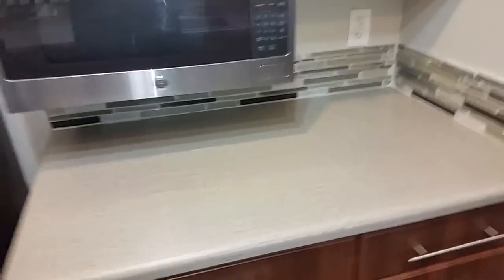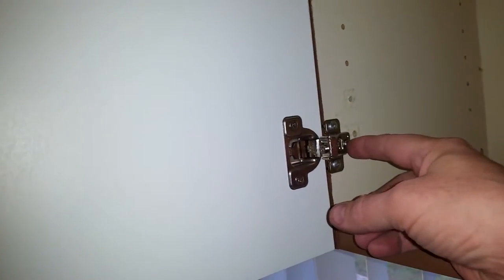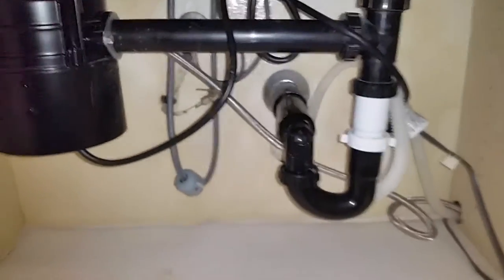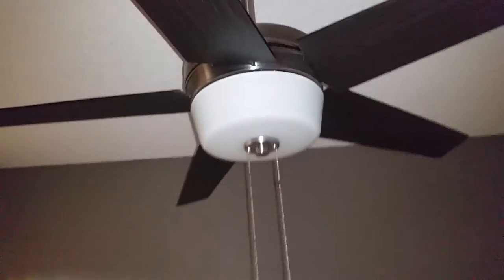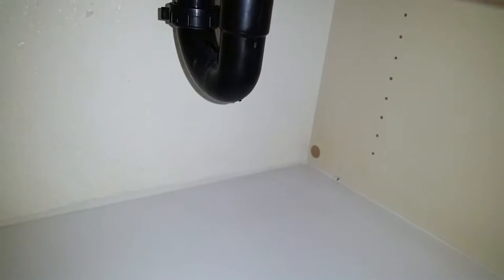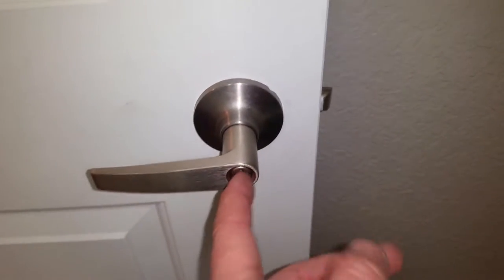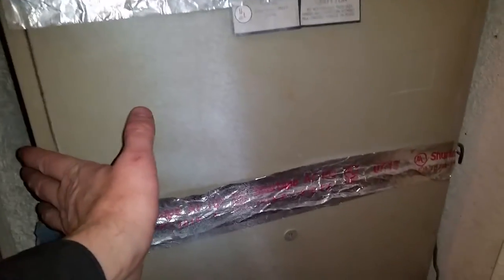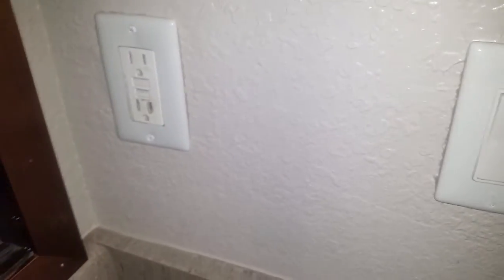100 Most Common Problems Inside Home House Apartment Condo KFM Walk Through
Kung Fu Maintenance Shows 100 Most Common Problems Inside Home House Apartment Condo KFM Walk Through

0:47 Fridge fan,  0:56 ice maker, 1:17 Refrigerator door bars, 1:30 fridge shelves, 1:44 clogged freezer drain line, 2:38 microwave door, 3:04 microwave turning plate peg, 3:24 microwave model serial number, 3:30 Refrigerator Serial Number, dishwasher float cup switch, water shooting from air gap on countertop, door falling open, frozen impeller, cabinet doors alignment, pivot, up or down, cabinet shelf tags, melamine strips peeling, single handle faucet pull-out Leak, cartridge replacement,